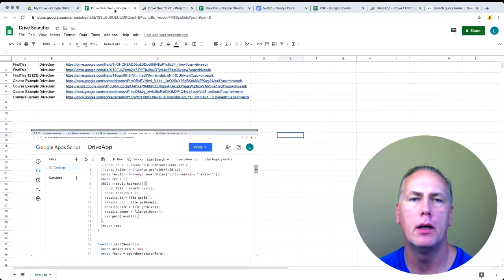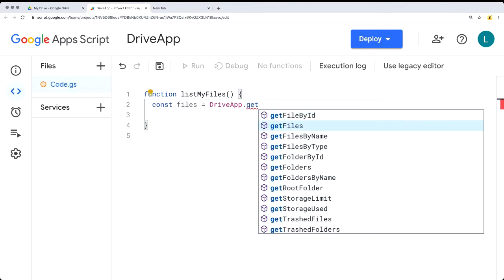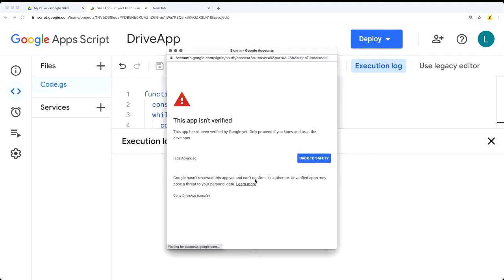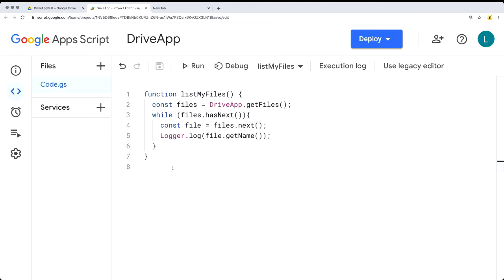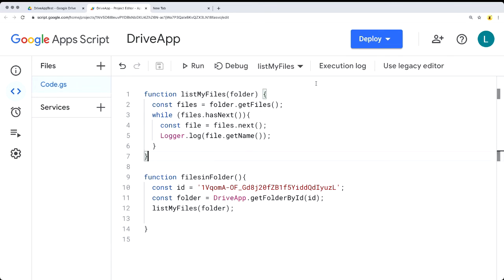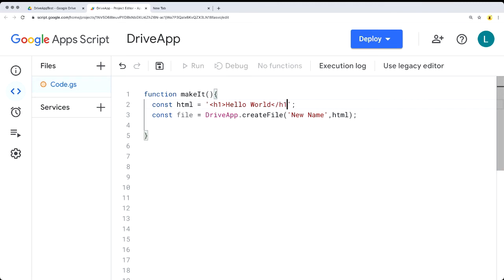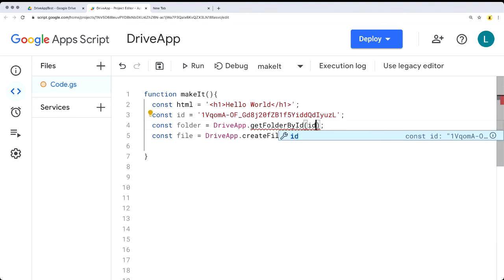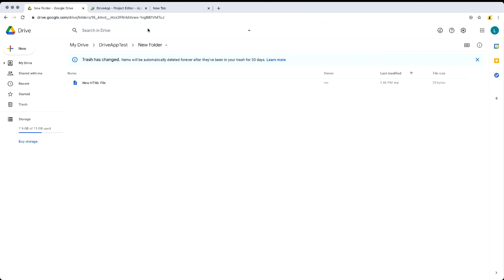Google Apps Script: Drive App Service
CourseSnip from "Google Apps Script, Part 4 of 9: Drive App"

Course Description: Learn Google App Script from top to bottom to interact with Google Services. This course covers: working with app script and google drive, updating details folders, searching and more.